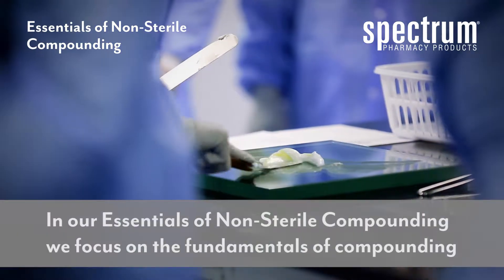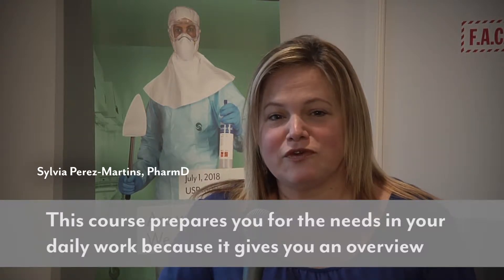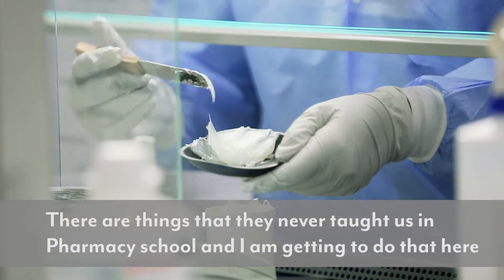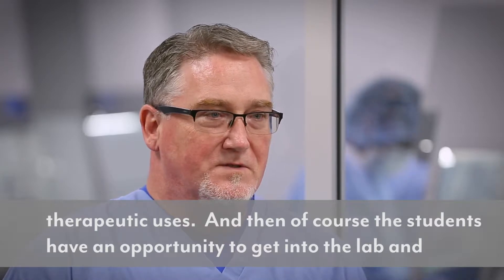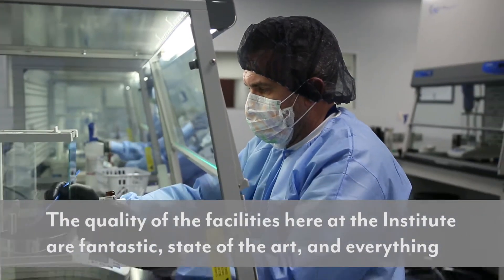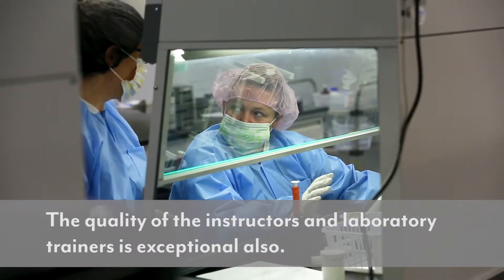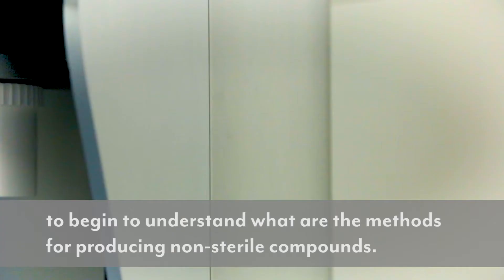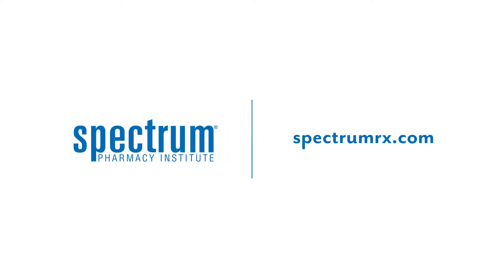Essentials of Non-Sterile Compounding (subtitled)